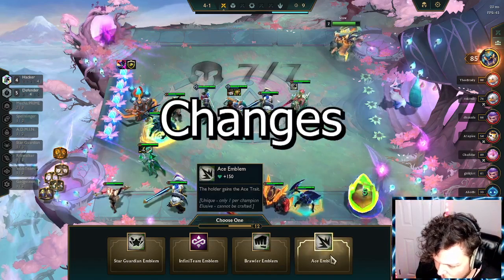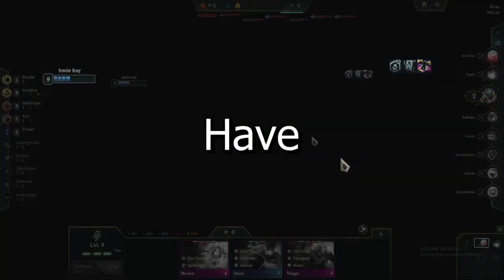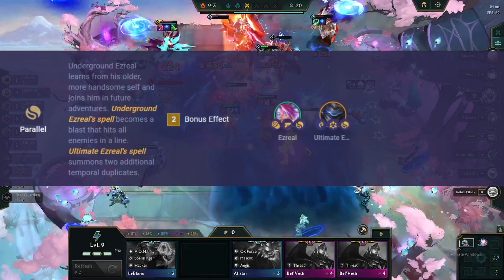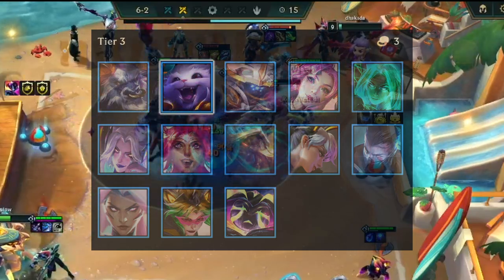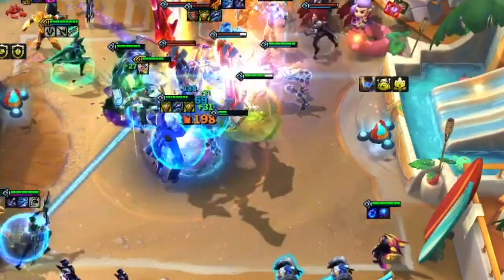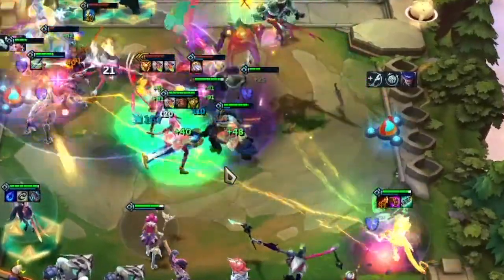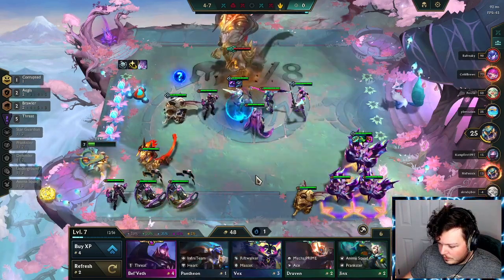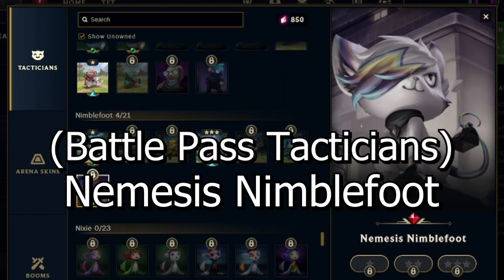Everything You NEED To Know For Set 8.5 | TFT Upcoming Changes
Timestamps:
0:00 - Intro
0:25 - Leaving Champs and Traits
0:37 - New Mechanics
1:13 - New Traits and Champions
2:16 - 1 Cost Champs
2:40 - 2 Cost Champs
2:56 - 3 Cost Champs
3:53 - 4 Cost Champs
5:32 - 5 Cost Champs
5:54 - Champion Adjustments
6:35 - New Tacticians

Champions leaving the arena:
Galio
Senna
Sett
Zac
Talon
Zoe
Cho'Gath
Soraka
Sejuani
Yuumi
Vel'koz
Zed
Taliyah
Aphelios